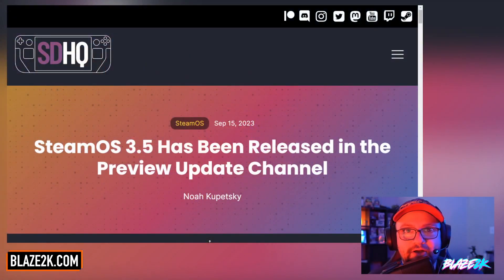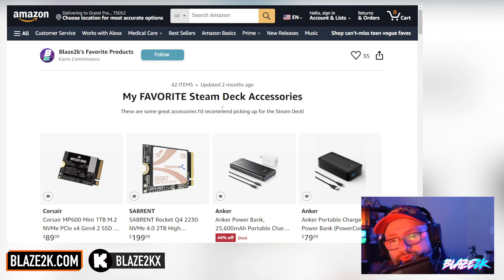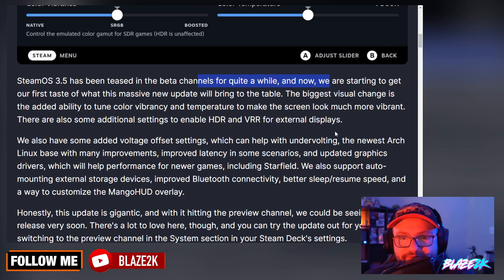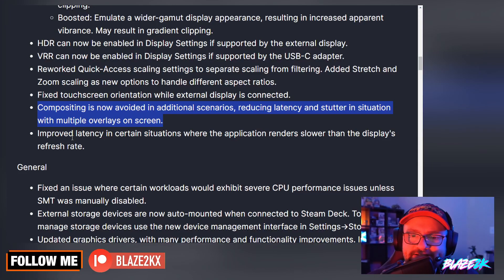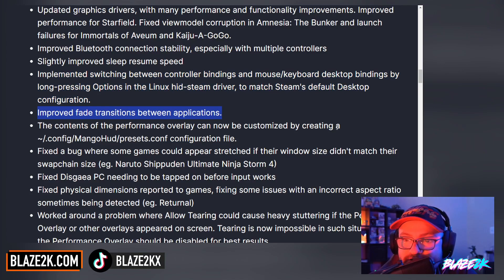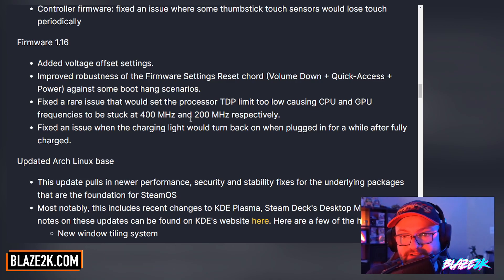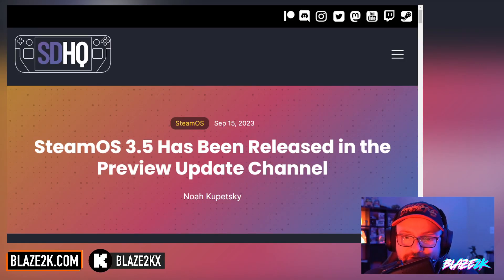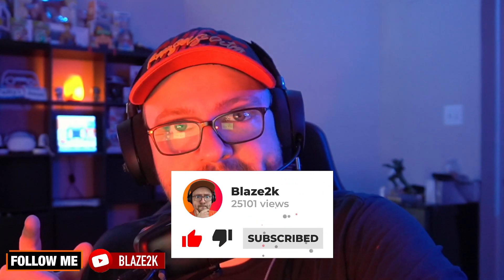STEAMOS 3.5 is here for Steam Deck - I've been waiting for this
for AWESOME deals, guides and news!
🔥 The BEST Steam Deck Accessories

SteamOS 3.5 is available in the Preview Channel. It brings with it some things I have been waiting for. Have you updated yet?